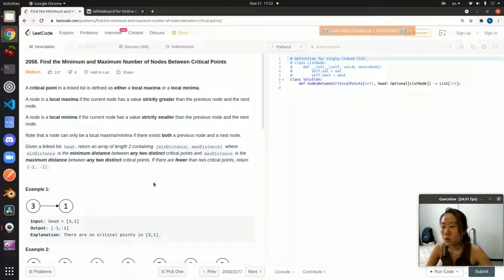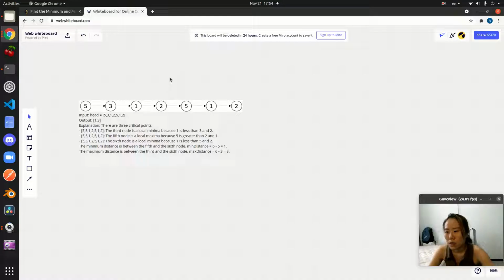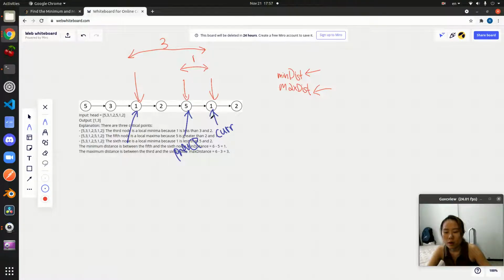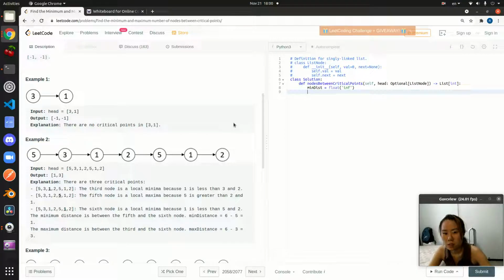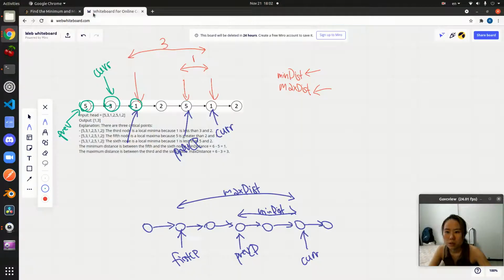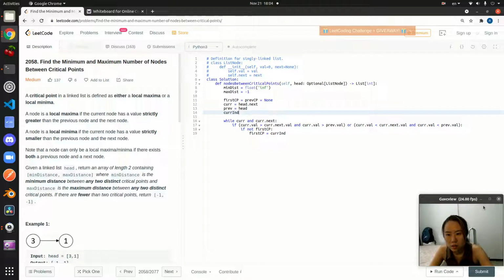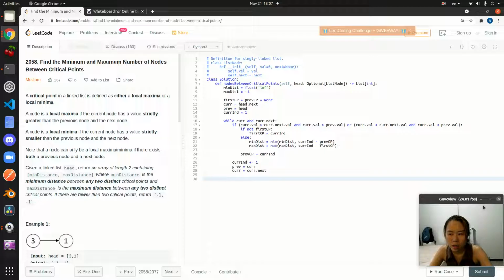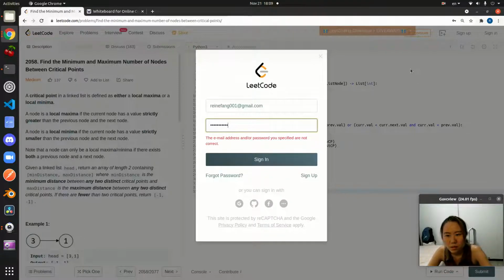LeetCode 2058 Find the Minimum and Maximum Number of Nodes Between Critical Points - Python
[Medium] LeetCode 2058 Find the Minimum and Maximum Number of Nodes Between Critical Points - Python Walk-through

I'm going to start linking the LeetCode link to this question for easy access from now on!